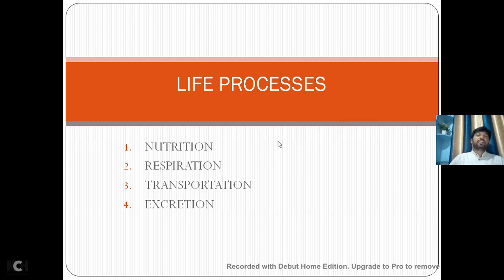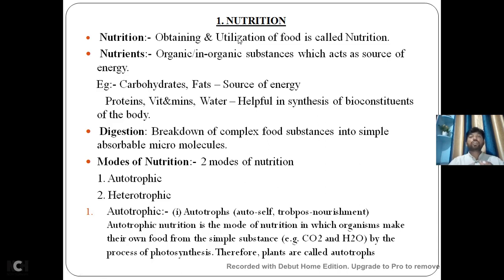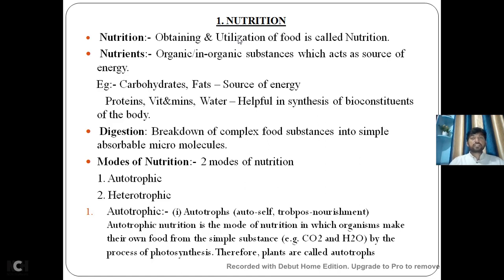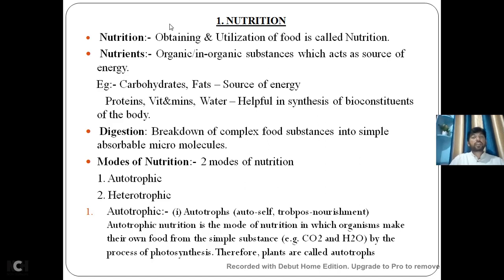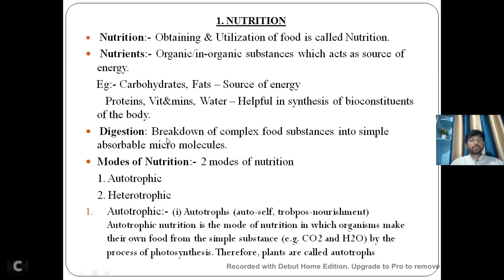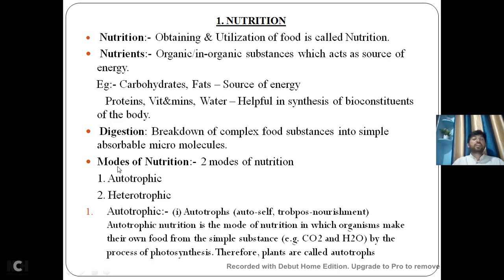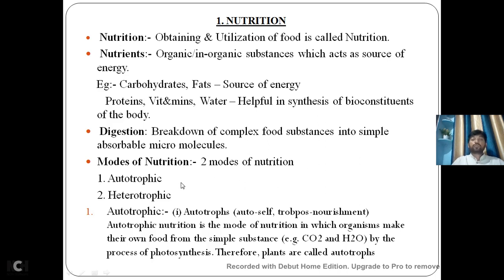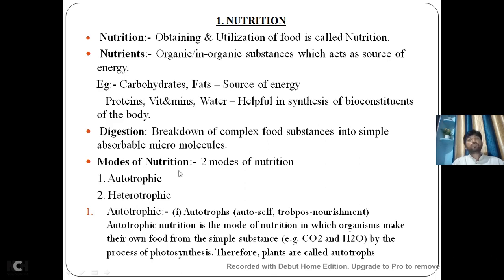1. NUTRITION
DEFINITION OF NUTRITION, NUTRIENTS, DIGESTION & MODES OF NUTRITION